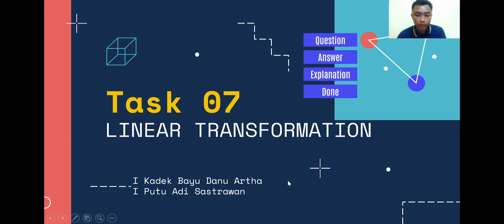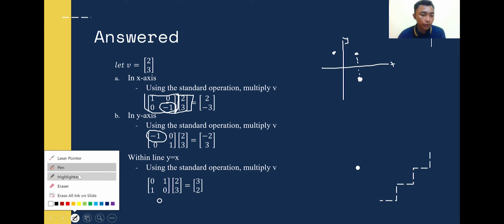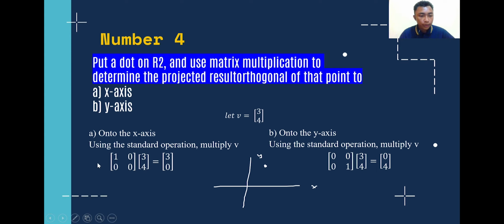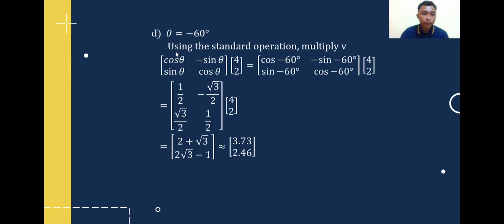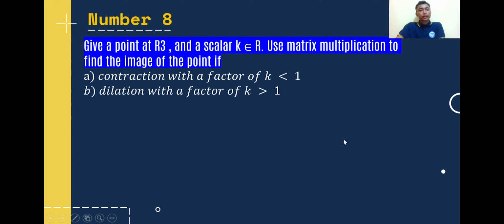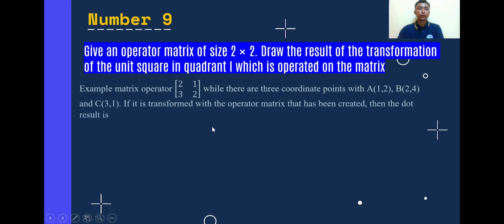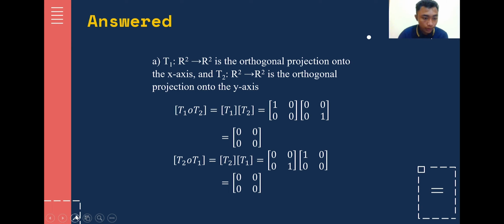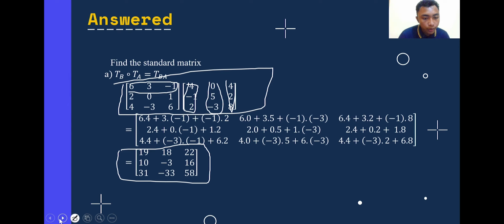I Kadek Bayu Danu Artha - Task 7 Linear Transformation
Name : I Kadek Bayu Danu Artha
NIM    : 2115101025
Class : IKI